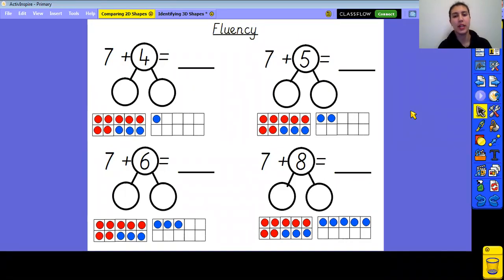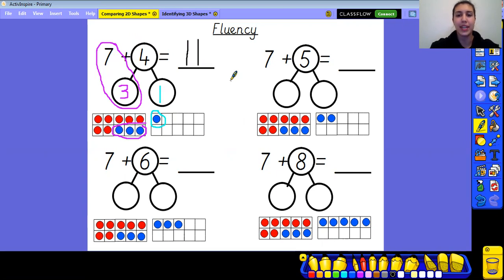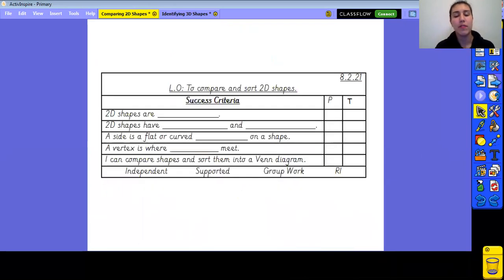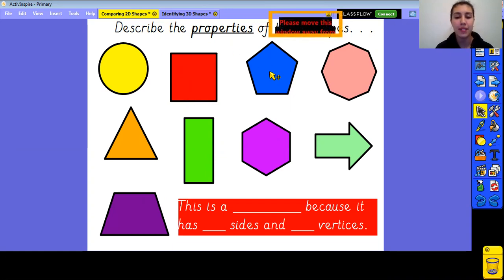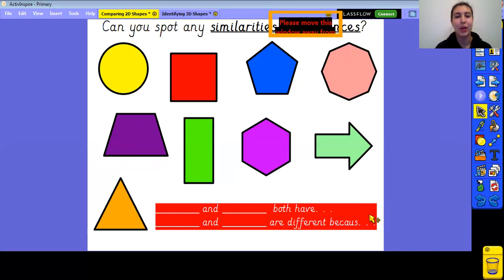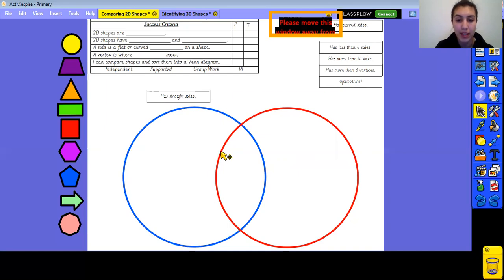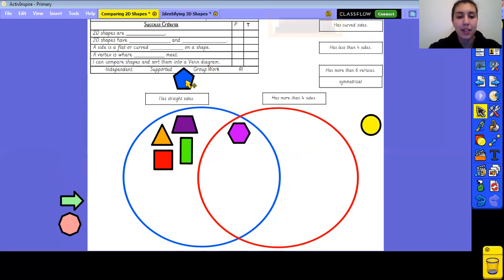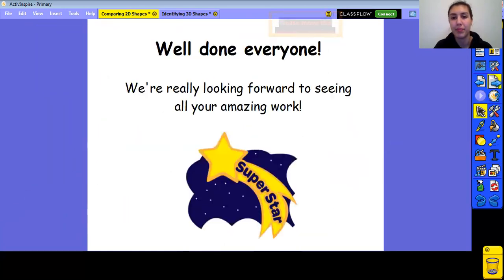8/2/21 Year 2 Maths